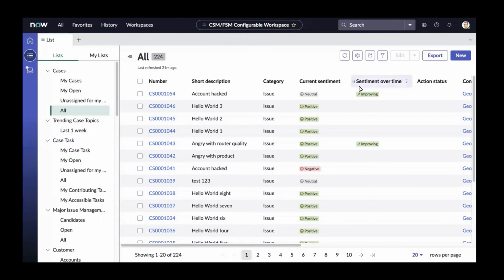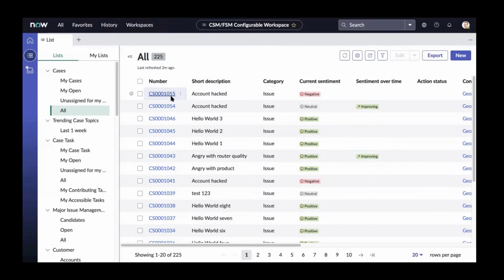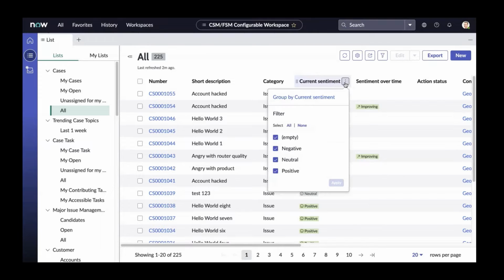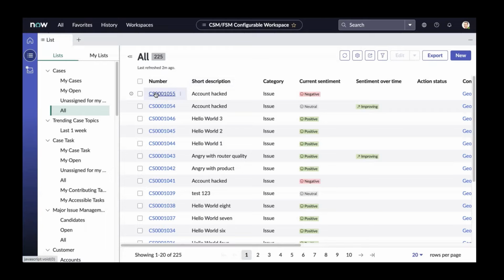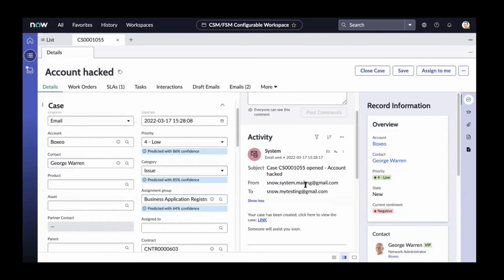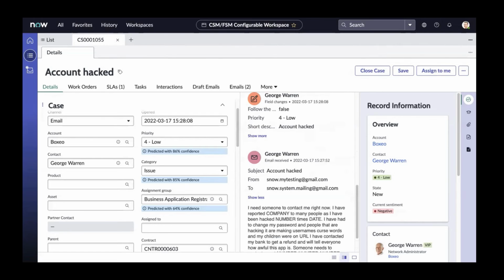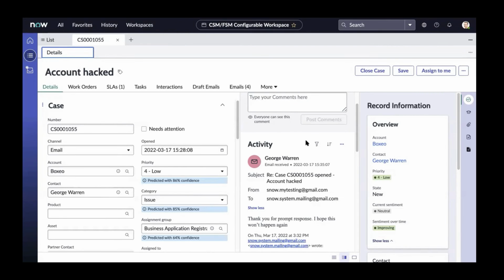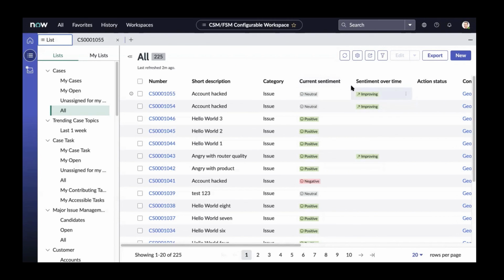Video Shorts: Task Intelligence - Sentiment Analysis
Sentiment Analysis, new in the Tokyo release, detects a customer's initial and emerging sentiment using pre-trained AI models.